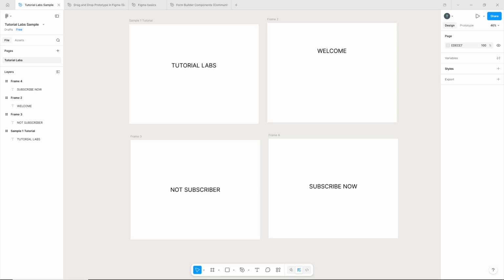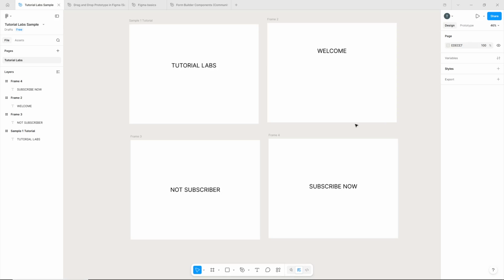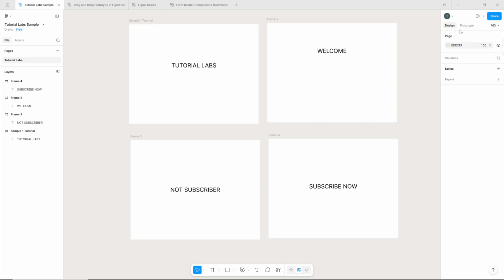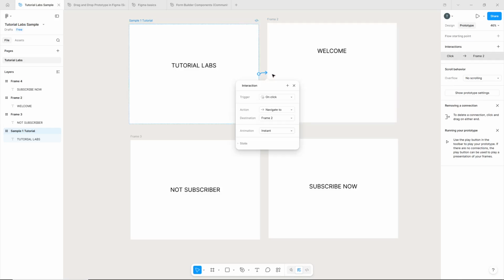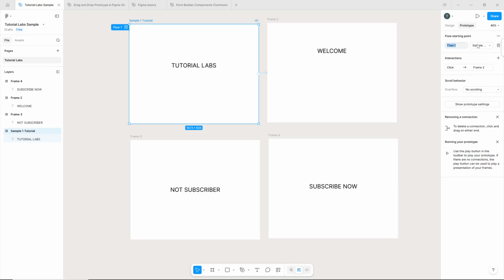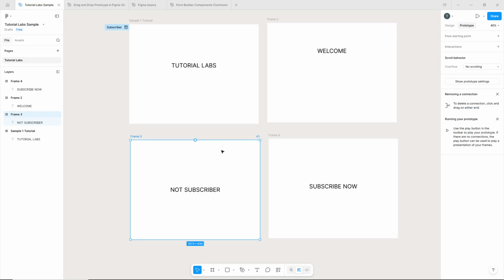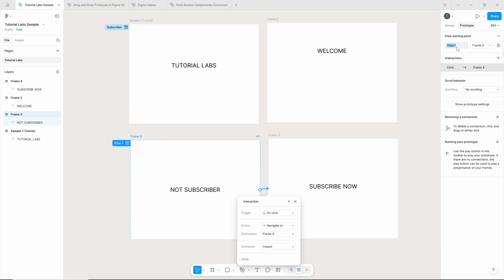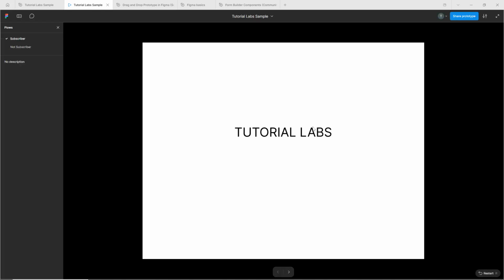How To Create Multiple Prototypes In Figma (Tutorial 2026)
Along the way, you'll learn how to create multiple prototypes Figma, create separate prototypes Figma tutorial, setting up multiple Figma prototypes, building multiple user flows Figma, managing multiple prototypes in Figma, Figma multiple prototype design guide, connecting different prototypes in Figma, advanced Figma multiple prototype tips, make various prototypes Figma project, Figma prototype different user journeys, best way create multiple Figma prototypes, design multiple interactive Figma prototypes